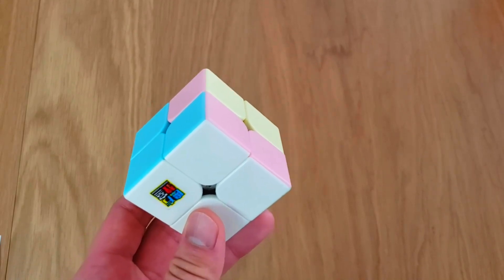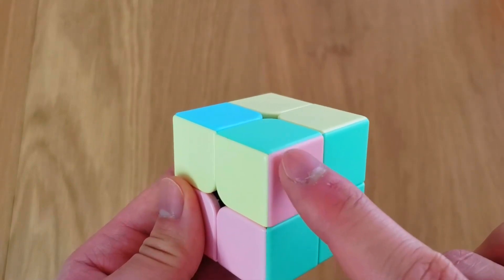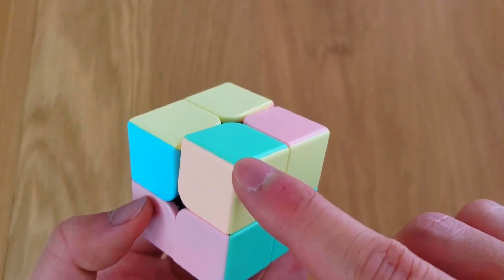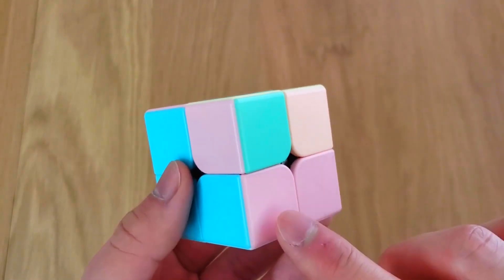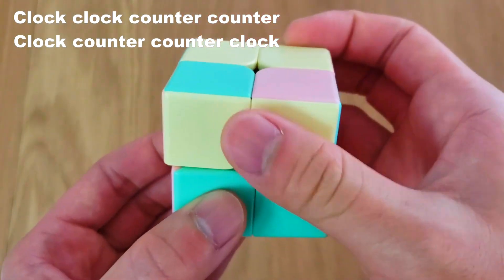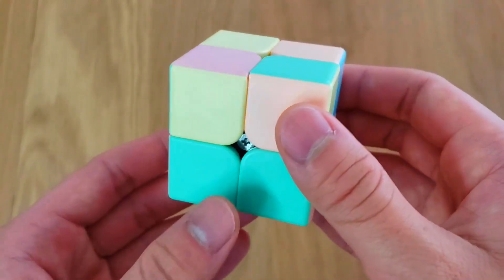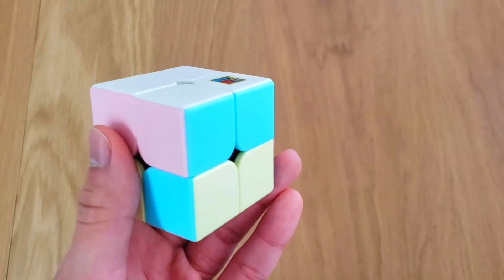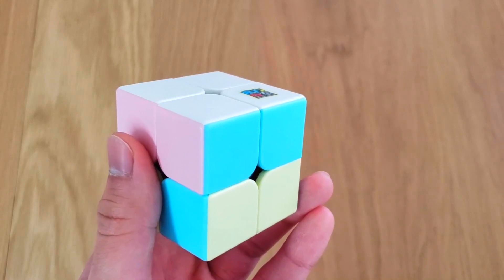How to Solve a 2x2 Rubik's Cube (Step 2)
In this video, I will show you the second step on how to solve the 2x2 rubik's cube in 3 easy steps. This 2 x 2 video is both for adults and children. No matter how old you are, it is never too late the learn the 2 x 2 rubik's cube. Here, you will learn the easiest way to solve the 2 x 2 Rubik's cube. No memorization required.

You do have to learn the clock clock counter counter sequence, though. Clockwise is called "clock" for short. Counterclockwise is called "counter" for short. It also takes only 10 minutes to learn the 2 x 2 rubik's cube.